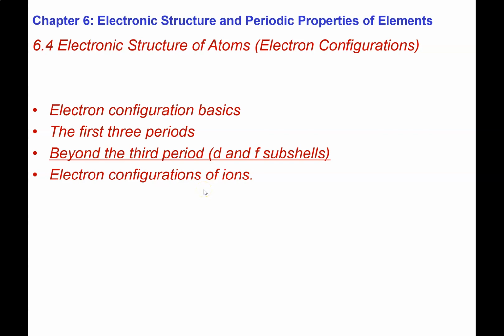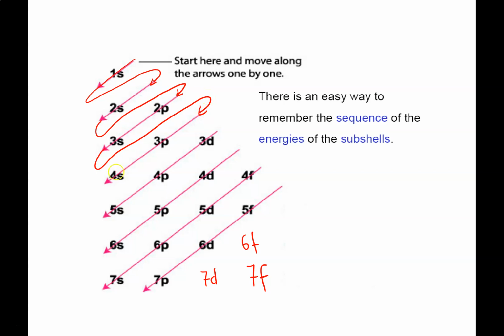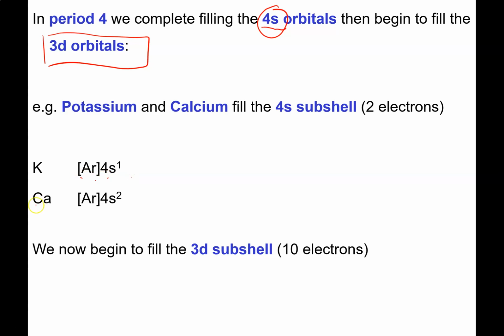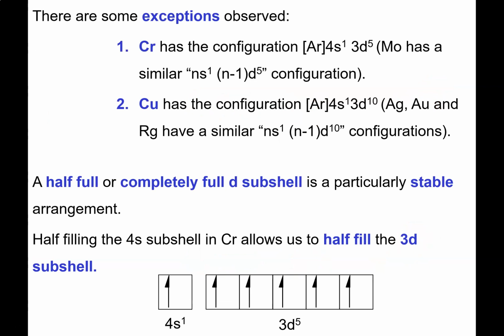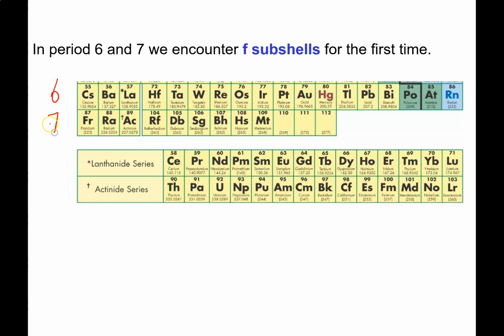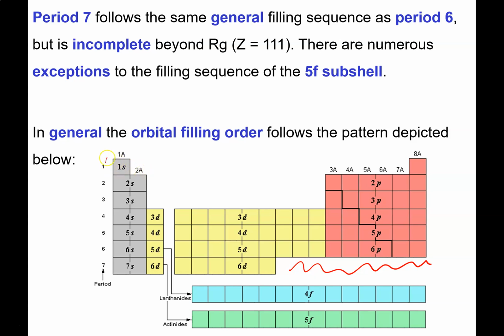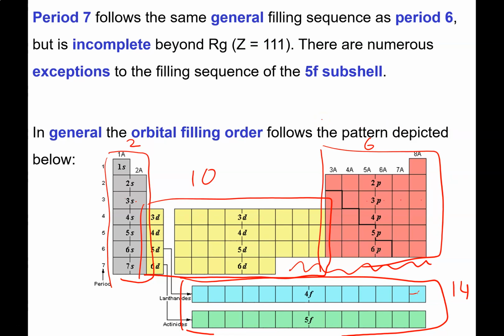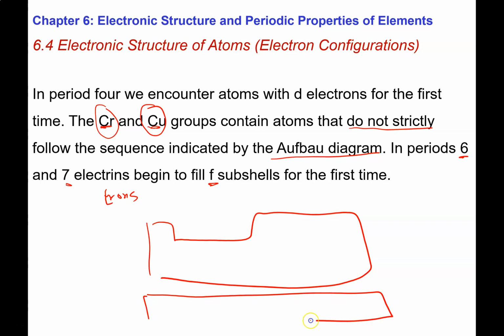Section 6.4 part 2